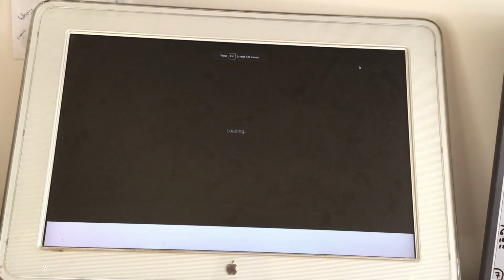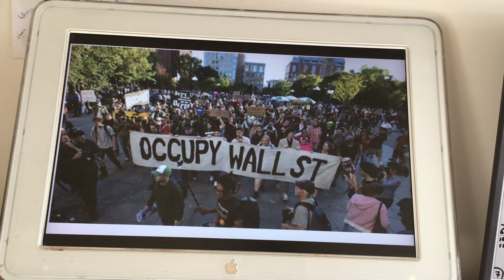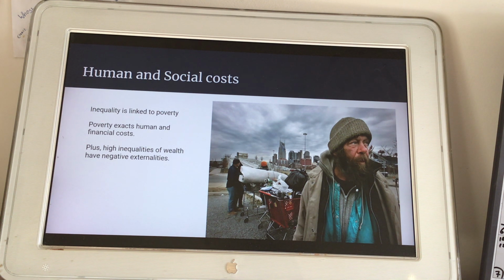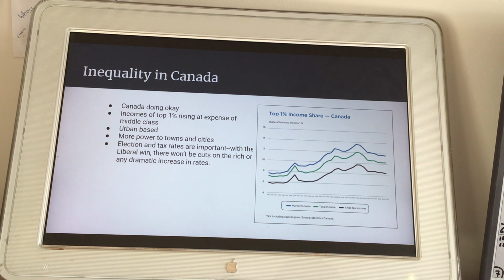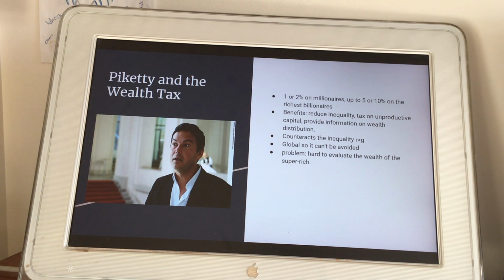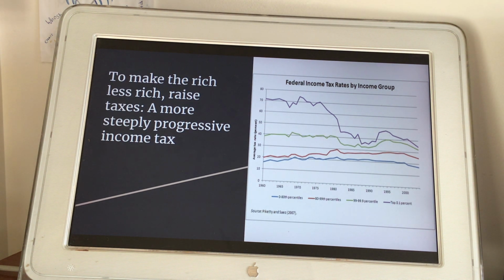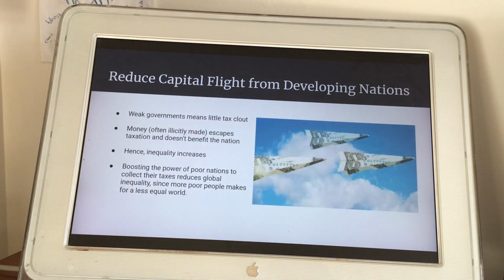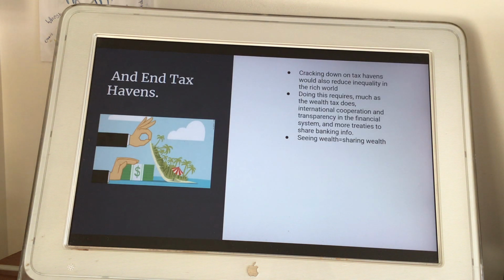Econ 12 Final Project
My final project video, posted here because the file was too large to get of my computer.